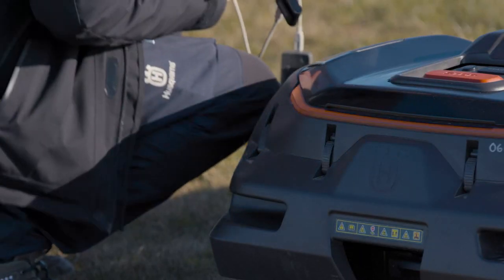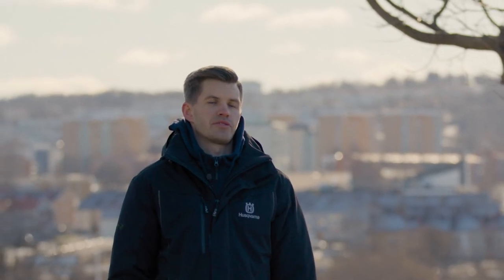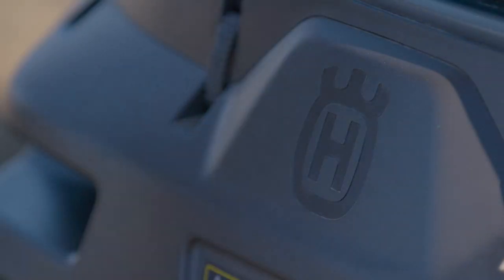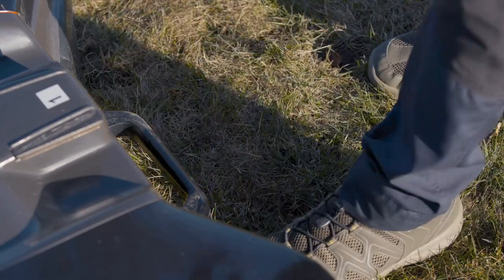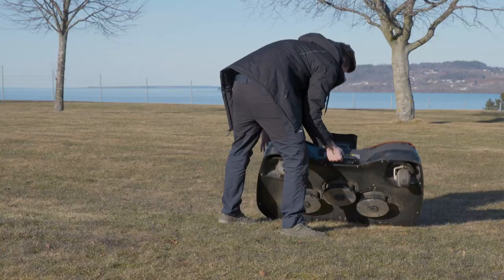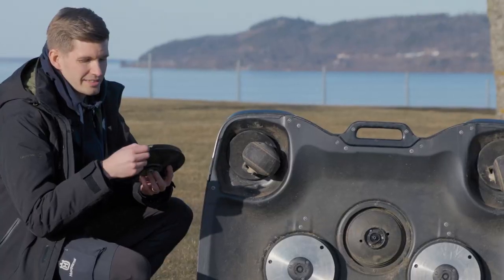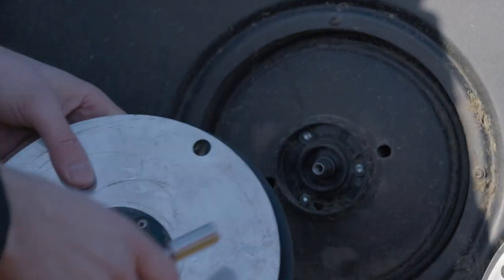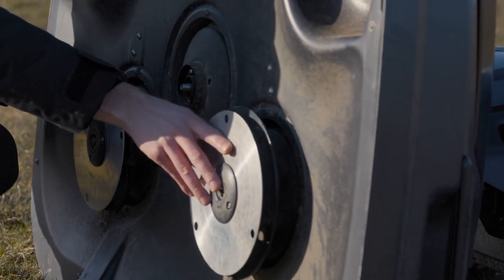The story behind CEORA™ – Testing the future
Robin Birberg, Test Engineer at Husqvarna Robotic Lab tells us about how an innovative and thorough testing program provides a glimpse into the future performance of CEORA™ next-generation technology.